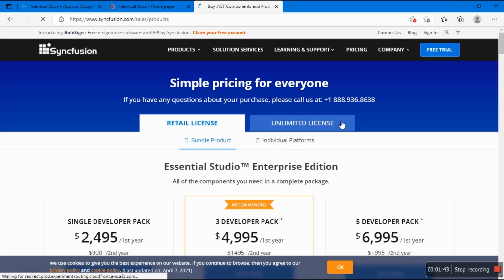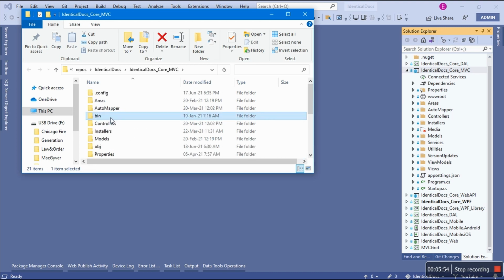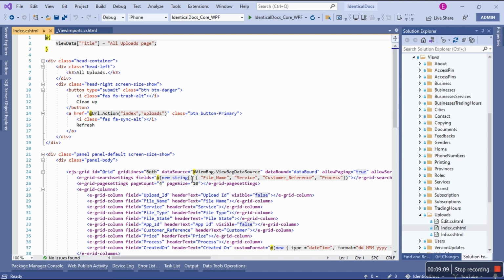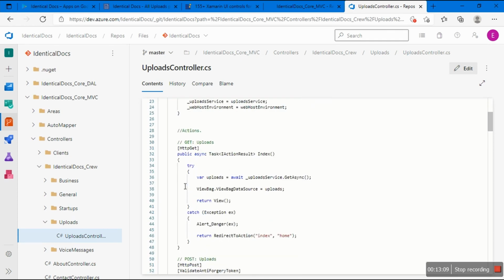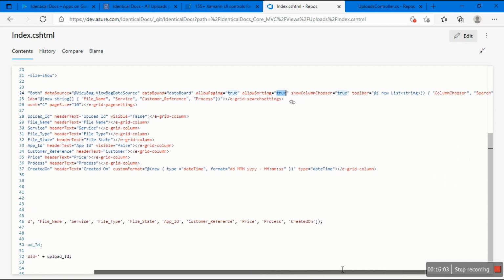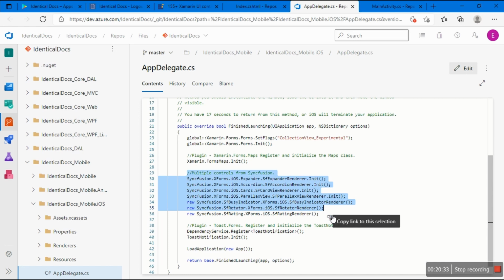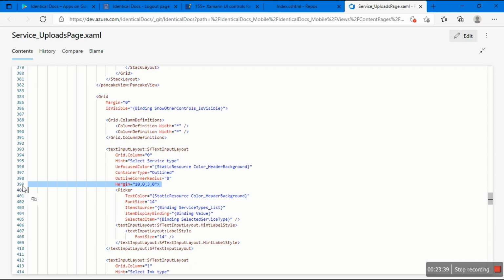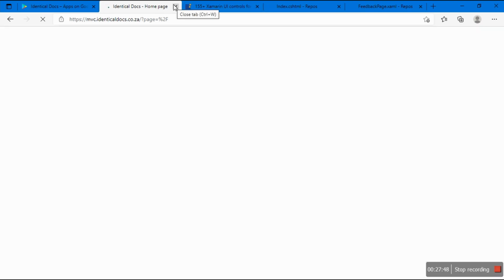18 - SyncFusion (Service) Provider by Tumi Tladi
In this Video, I show the external Service for having incredible controls in Xamarin Mobile applications for both Android and iOS and also for Web applications like DataGrid control in ASP.NET Core MVC.

SyncFusion is the best when it comes to Controls for all the Platforms and Frameworks.